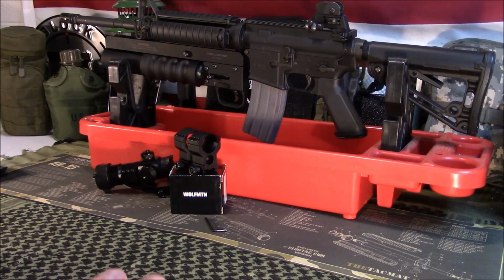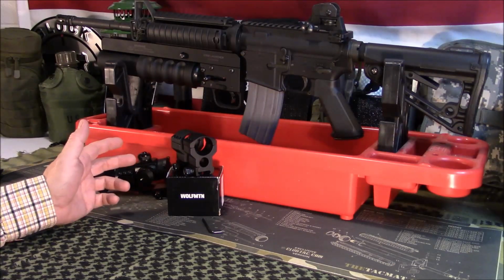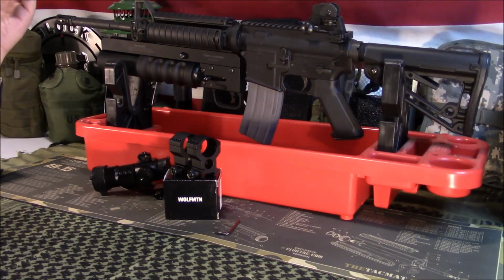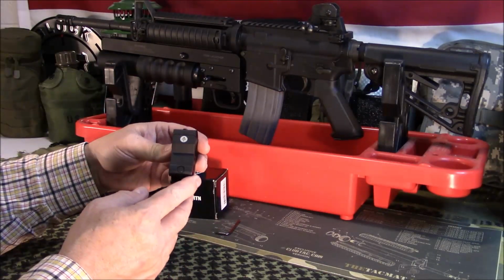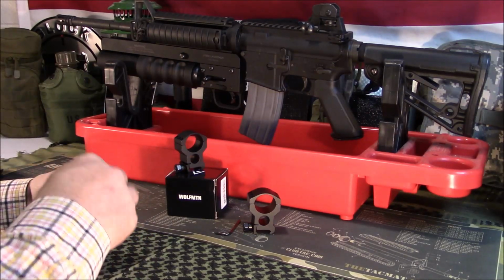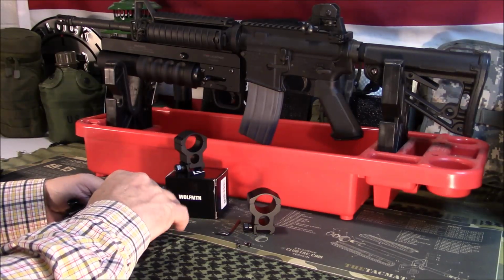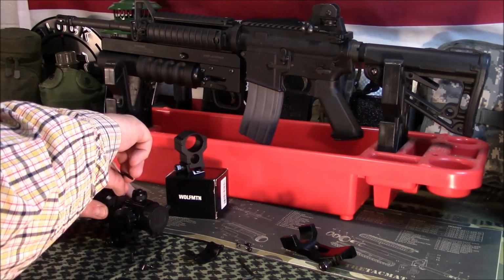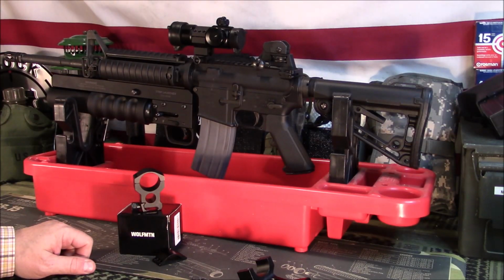Heavy Duty Scope Rings (Budget Friendly)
I show you some heavy-duty and budget-friendly scope rings.